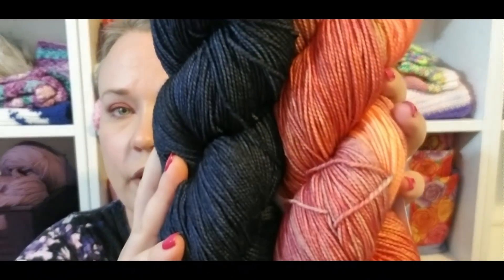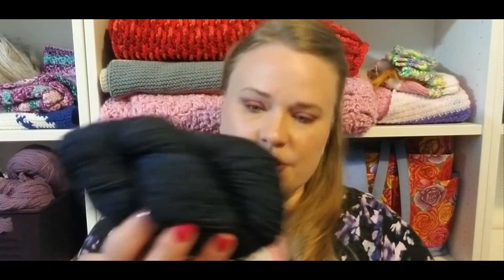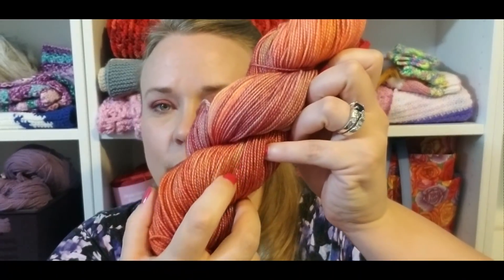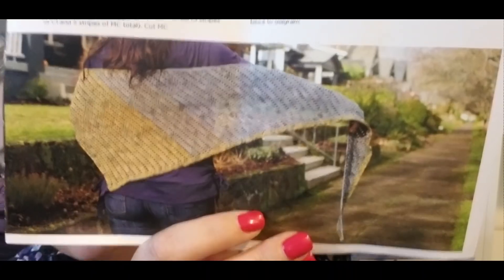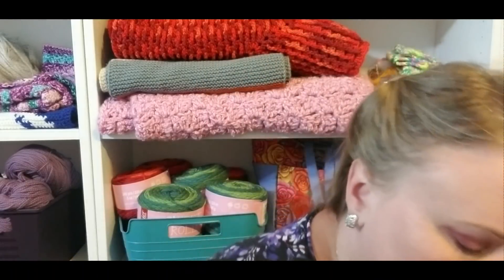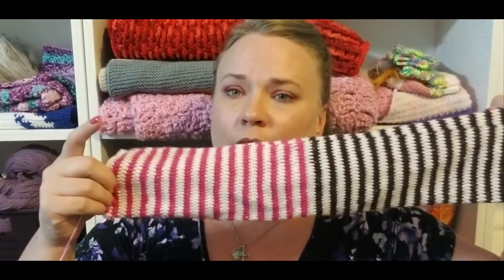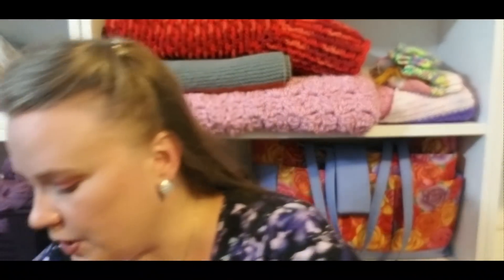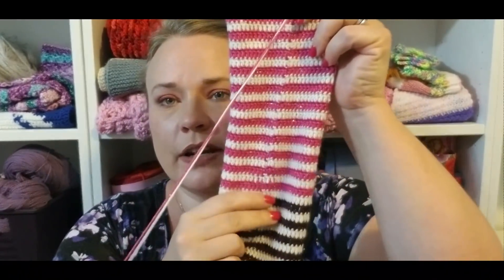Knit Picks Crochet Lovers Month 3 and Final Thoughts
Pintrest: Carrie Penny
Ravelry: carriepenny